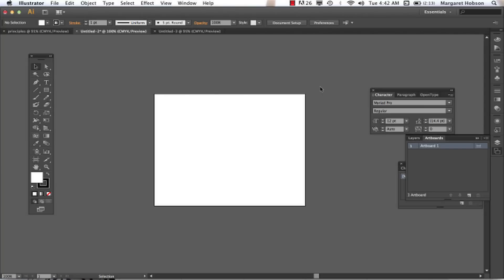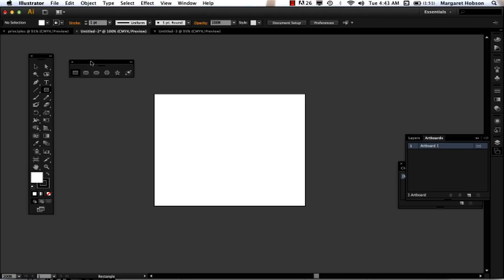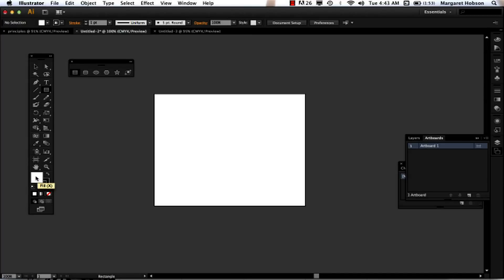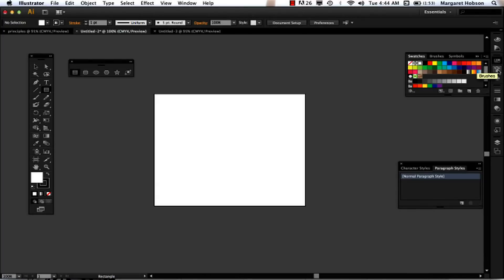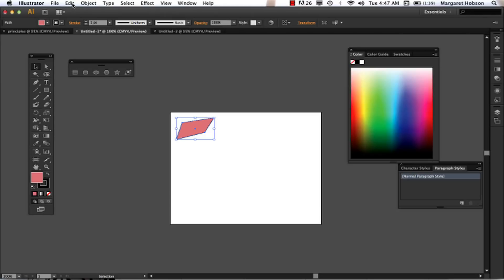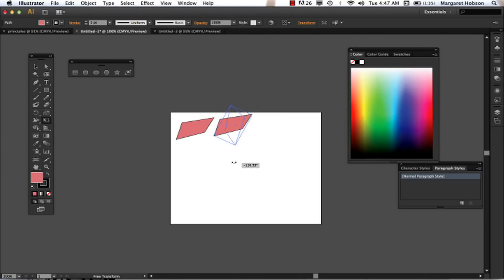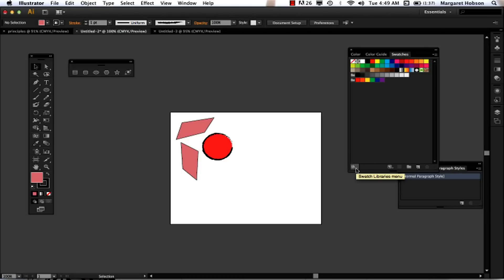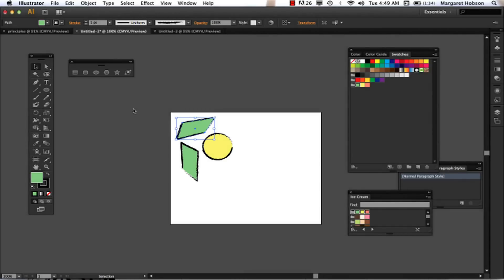Working with Shapes in Illustrator CS6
In this video we will review the basics of the Shape Tool in Illustrator CS6.  We will review the Selection Tool and the Direct Select Tool.  We will take a look at how to Group and Ungroup shapes to create an overall design.